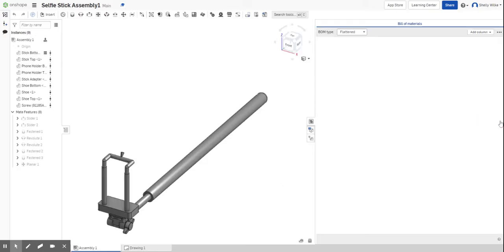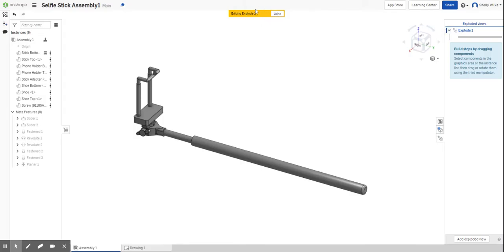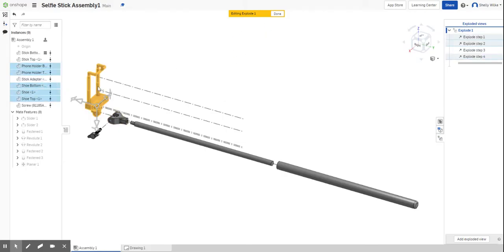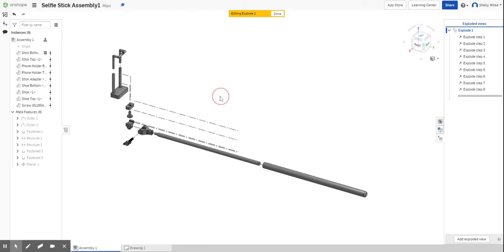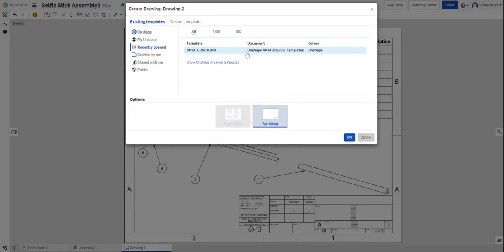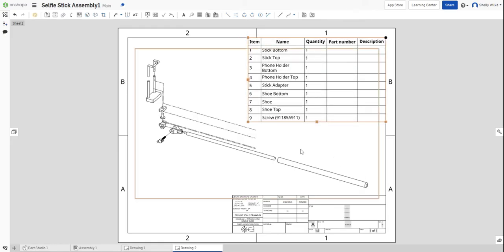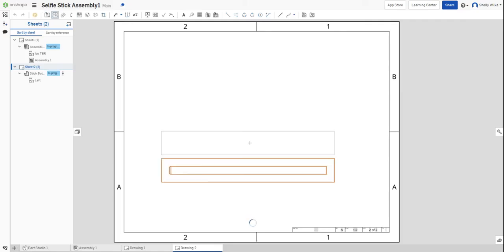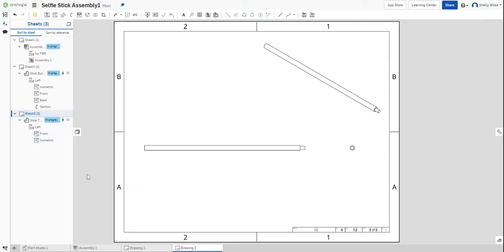OnShape Selfie Stick Exploded Assembly & drawings Tutorial